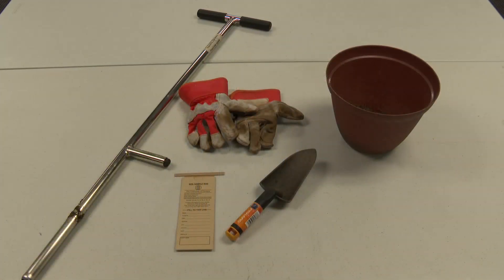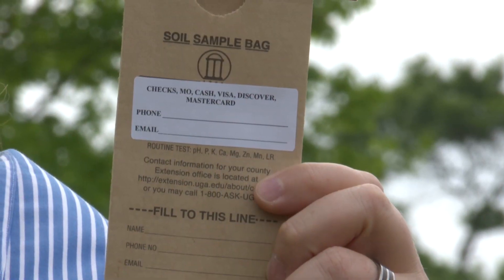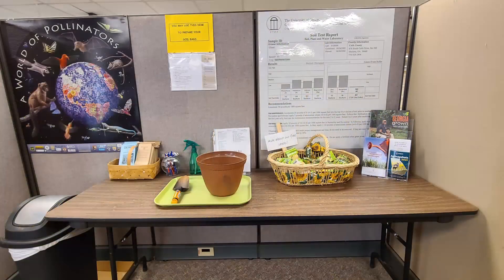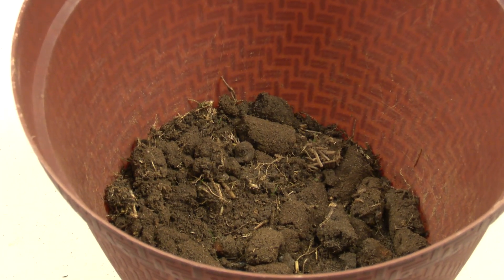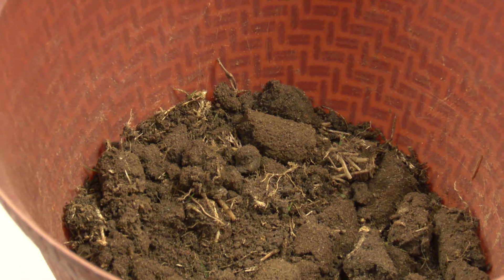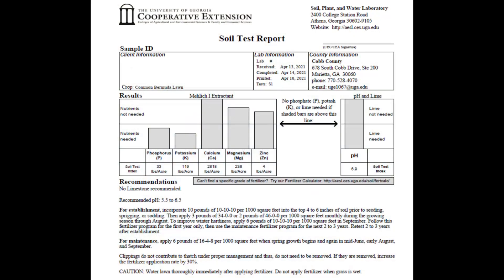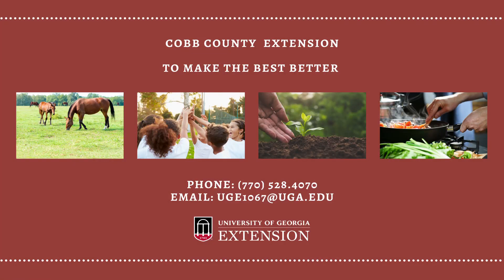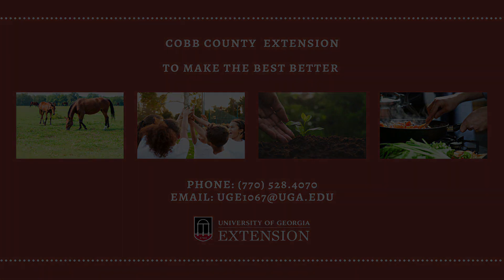Soil Testing How-To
Why are soil tests important? How can you complete one? Tune in to this video to find the answers!